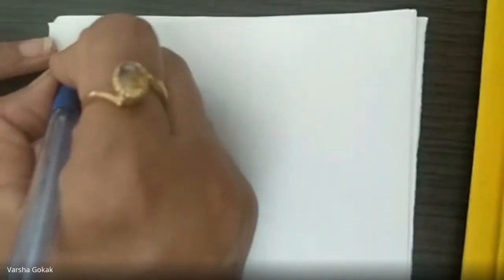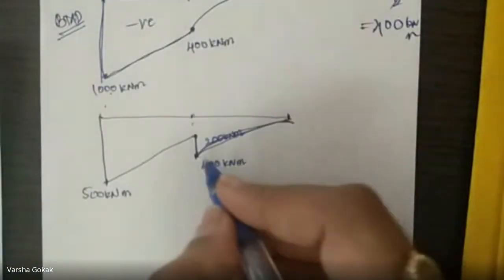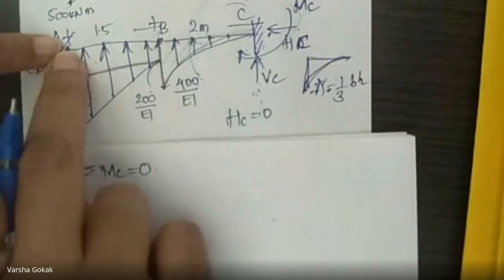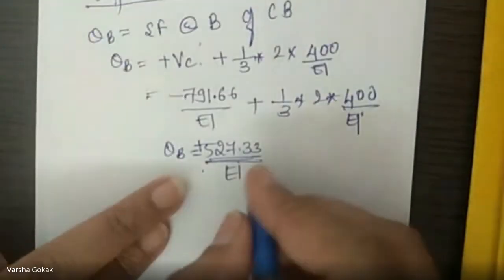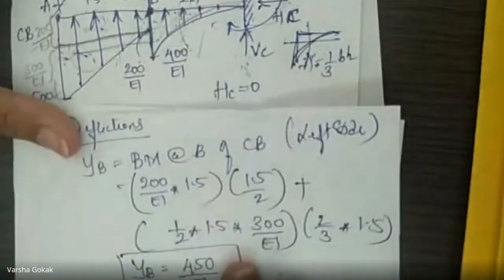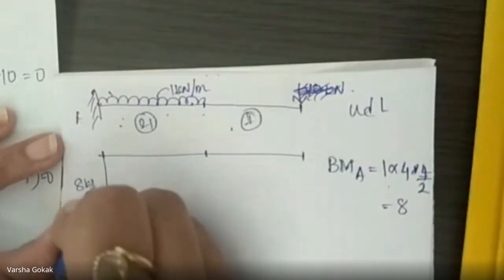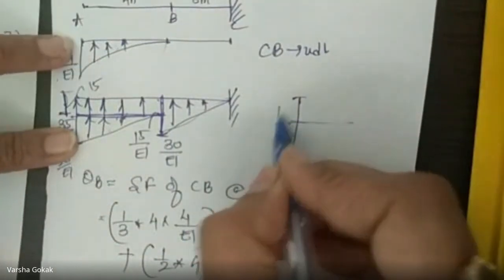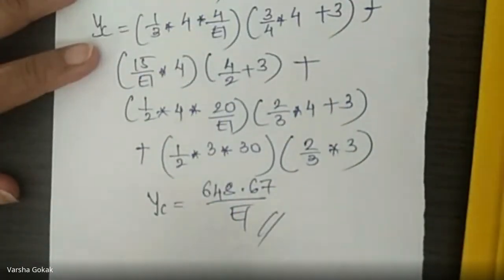JCE CV - ADS- B Div- Conjugate Beam Method - 4